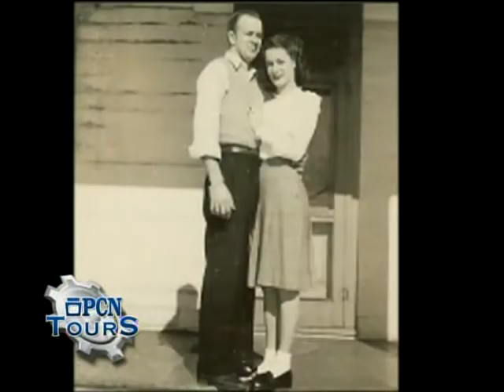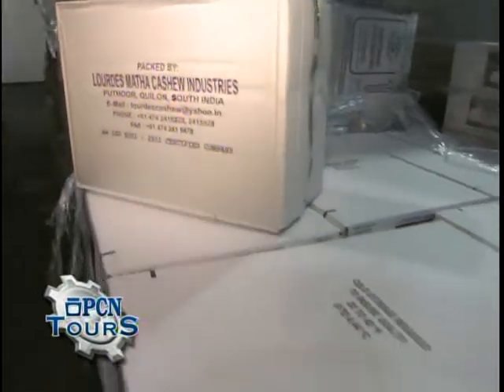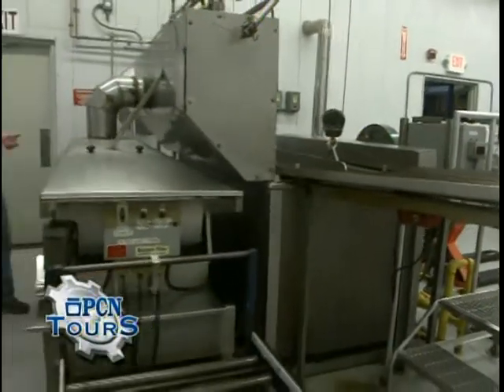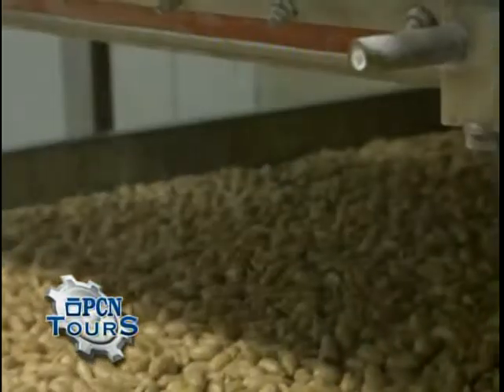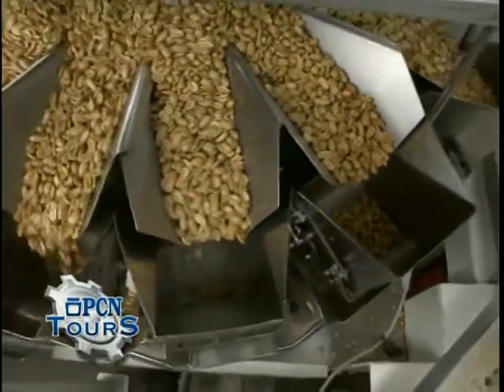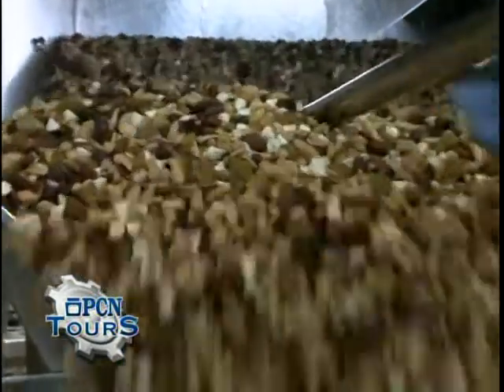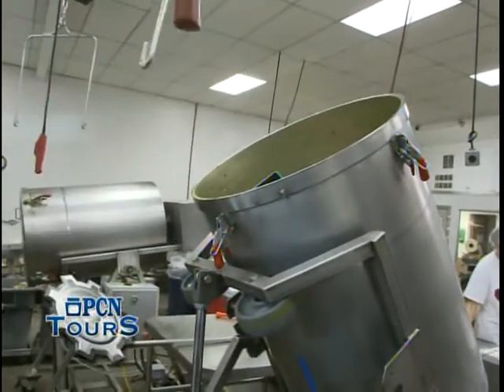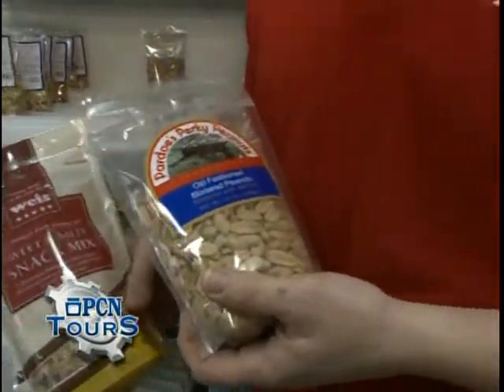Pardoe's Perky Peanuts PCN Tour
A factory tour of Pardoe's Perky Peanuts in Montandon, Pennsylvania.